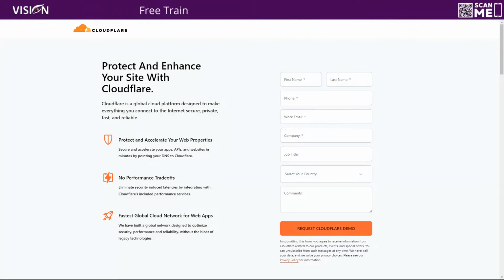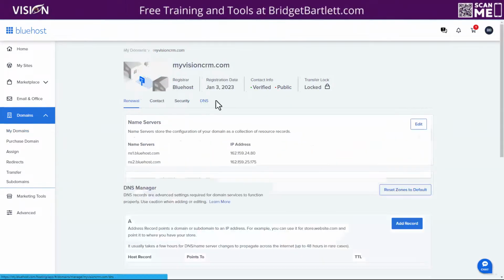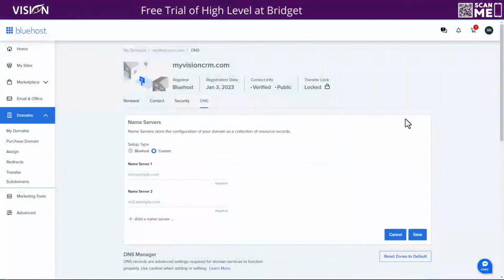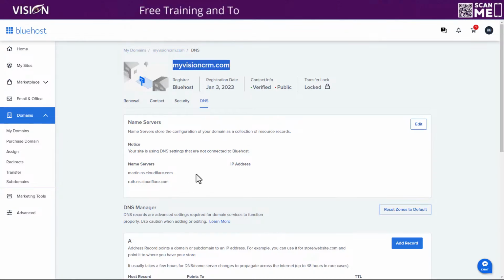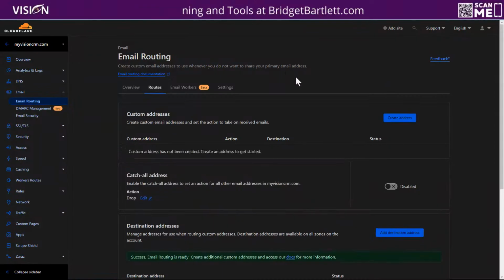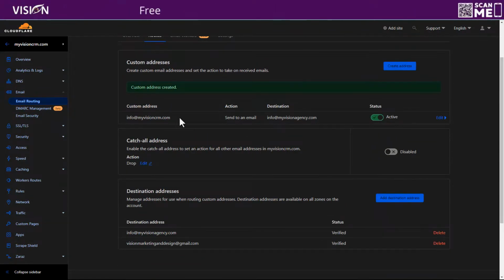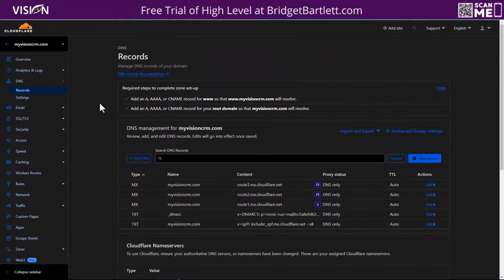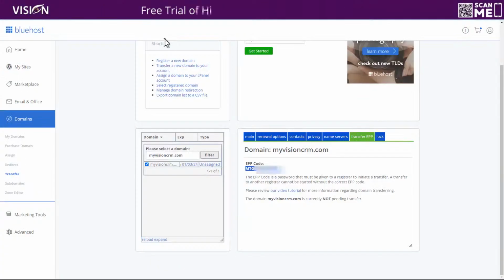Cloudflare Name Servers: Free Custom Email Setup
Change your domain's name servers to Cloudflare.

If you bought your domain through Bluehost, GoDaddy, or Namecheap, Cloudflare is a great place to move your DNS settings. It is free and it comes with a lot of useful features.

I show you how to unassign your domain from your old host, then change your name servers so Cloudflare can manage everything.

I also cover how to turn on DMARC management, which helps protect your email from getting marked as spam.

Finally, I touch on the option to fully transfer your domain to Cloudflare if you want to move away from your old registrar completely, including what that costs.

If you are building your business on HighLevel and want your domain and email set up the right way, this walkthrough will save you time and frustration.

💬 Drop a comment: Have you moved your domain over to Cloudflare yet, or are you still with your old registrar?